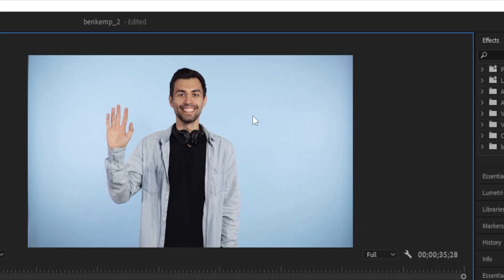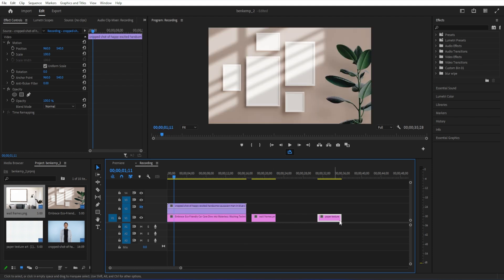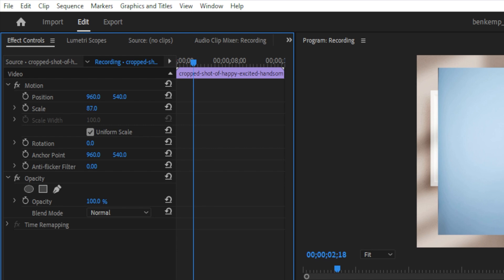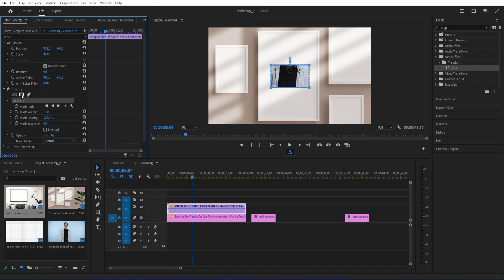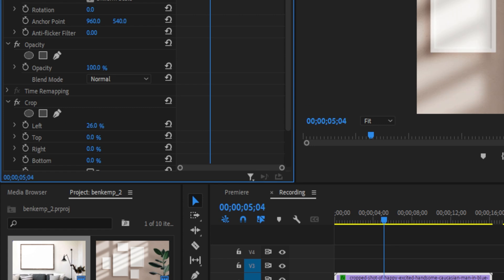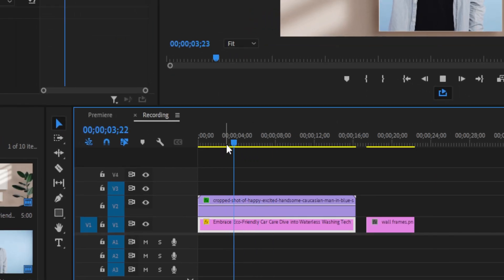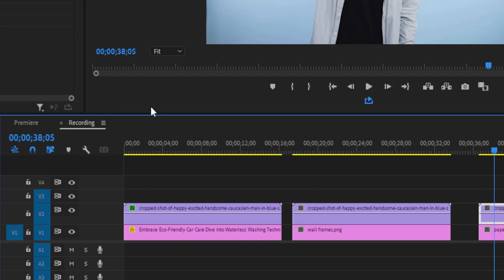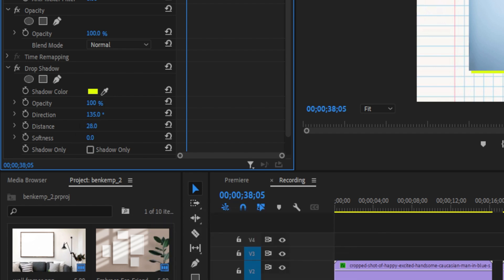Adding Borders for Your Video Edits in Premiere Pro | Premiere Pro Tutorials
Learn how to enhance your video edits in Adobe Premiere Pro by adding borders! In this tutorial, we'll show you step-by-step how to create stylish borders to make your videos stand out. Whether you want to add a classic film look or a modern touch, these techniques will take your editing skills to the next level. Watch now and start adding professional flair to your video projects!